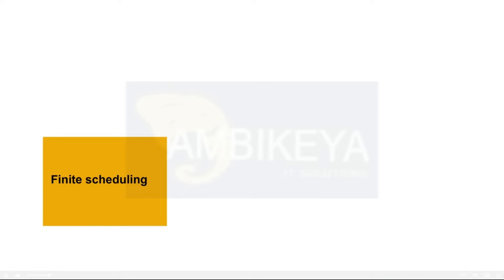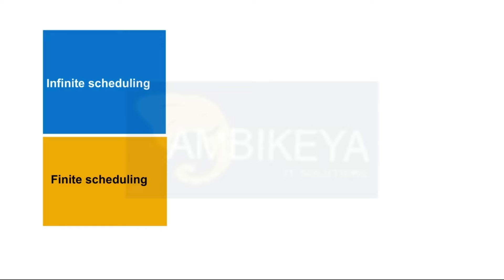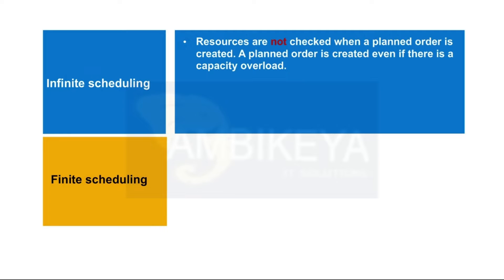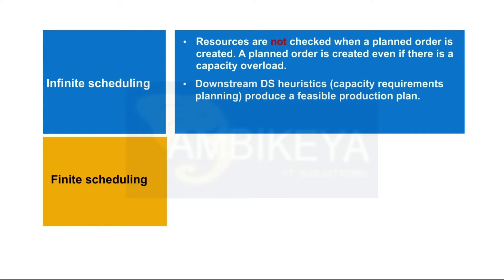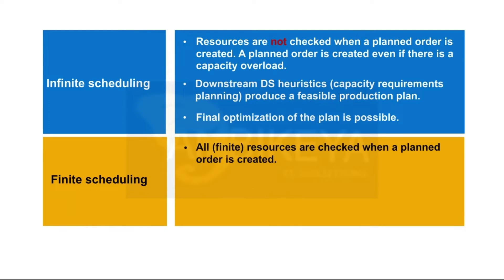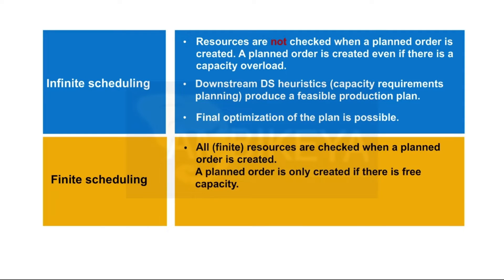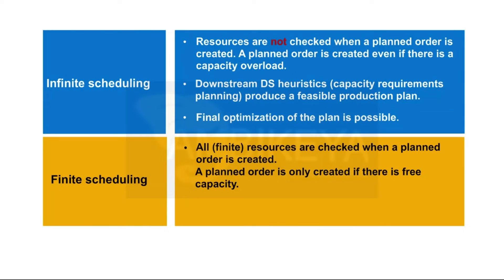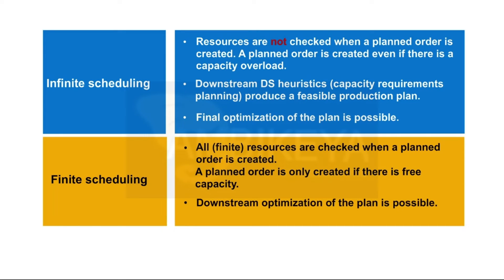Production Planning with Finite and Infinite Scheduling in PPDS Session || SAP PPDS || Ambikeya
Production Planning with Finite and Infinite Scheduling in PPDS Session:-

Using this product helps me accomplish my goal.
How likely are you to recommend this product to a friend or colleague?
Which of the descriptions below best matches you?
How easy is this product to use?
How likely are you to use this product over similar platforms?
If you were the product manager for this product, what would you improve and why?
Could you walk me through, step by step, your process for using this product?
How does this product make you feel?
What do you dislike about this product?
Do you consider our product to be a good value for money?
Which of the 4 features would be more useful for you in our product?
How would you describe our product?
How does our product compare to others you’ve tried?
Have you tried any other similar products before?
How would you feel if you could no longer use our product?
What’s one feature you’d like us to add?
Why did you choose our product?
What is your greatest concern about our product?
What functionality do you value the most in our product?
How can we improve our product?
What do you dislike about our product?
What do you like about our product?
How often do you use our product?
How easy was using our product so far?
How likely are you to recommend X product to a friend or colleague?
On a scale of 1 to 10, how satisfied are you with our product?